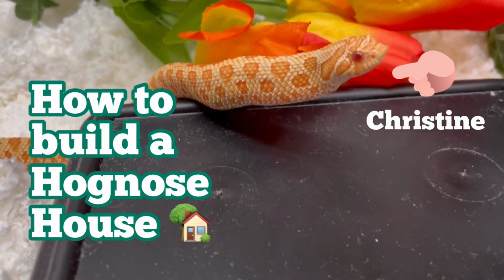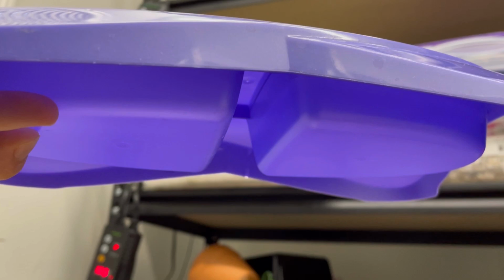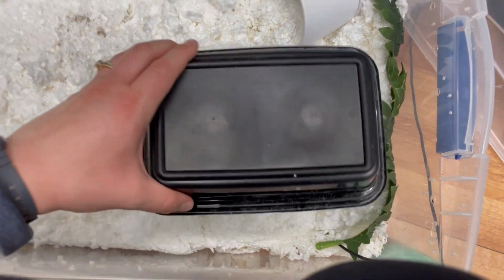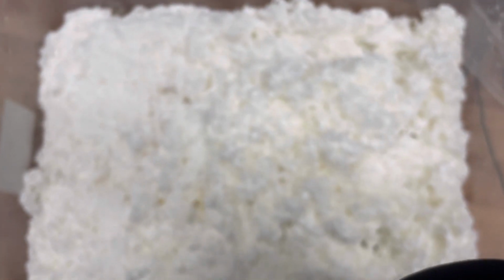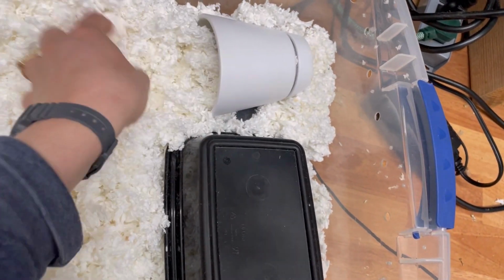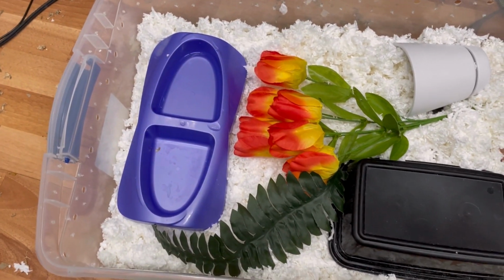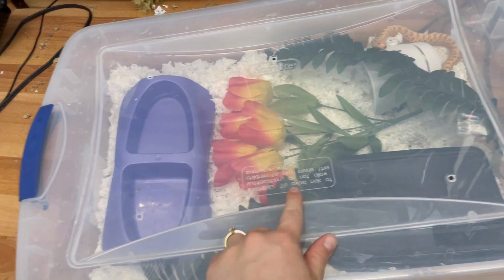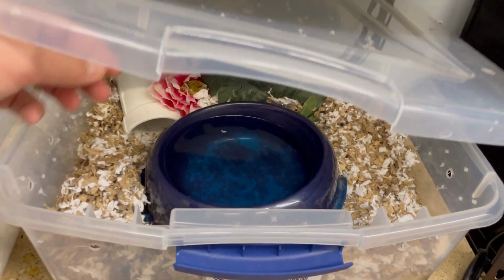How to Build a Hognose House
In this week's video, I explain how I put together a hognose snake home. Everything from hides, bedding, and heat sources are discussed, and we get to spend some time with little Christine.

We also stream daily on Twitch from around 8am-8pm EST. We stream a different hognose snake in their enclosure daily, with occasional visits to other animals like our guinea pig, day gecko, fish, ball python, or bearded dragon.